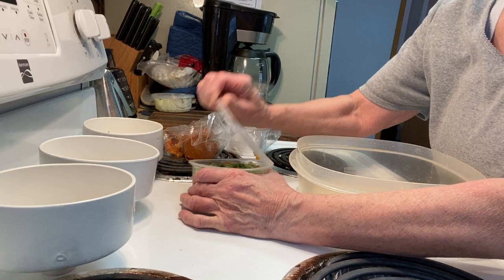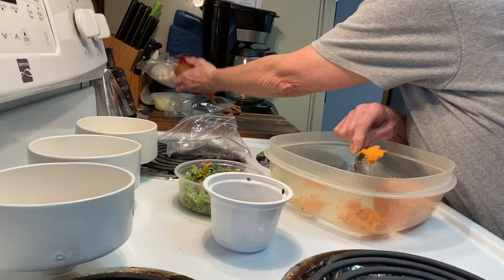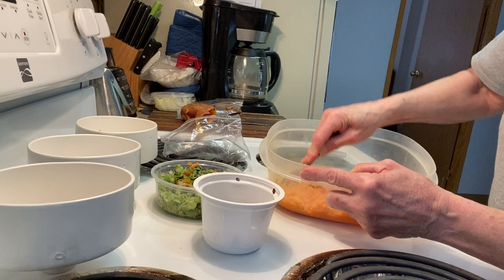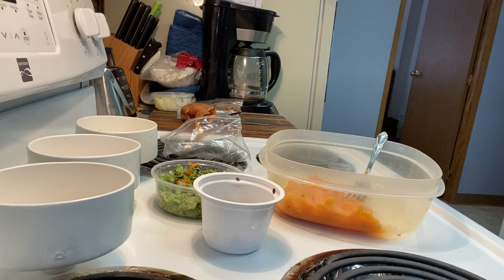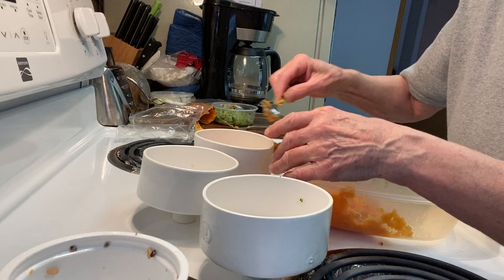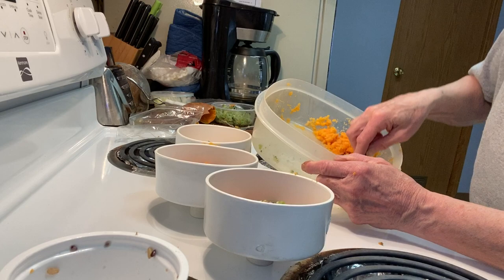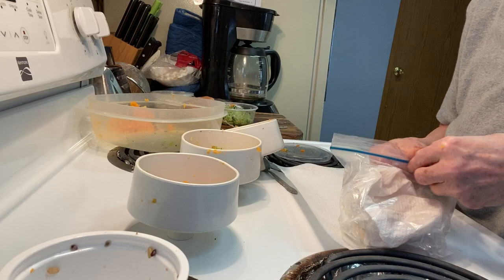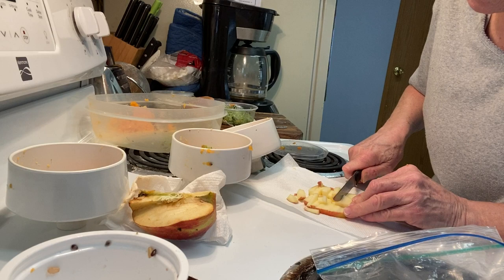Demo: Preparing Sweet Potato Mash for our African Grey Parrots, Zaz Ethel Mosley.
Showing how we make sweet potato mash for our three African Grey Parrots.
This video shows how we prepare the evening meal for our three African Grey Parrots. I made this for a friend but its too long to send her so I am putting it here for all to see. We have come a long way since having them and do many things differently. Its less work with more satisfying results.Their food consists of sweet potato, minute rice multigrain medley and mixed chopped (finely) veggies. You can google the mulitigrain to see its contents. Walmart carries it, it $1.84 a pk. We ocassionaly  add a fruit as shown. Everyone has their own method/way /habbits of feeding their greys. You must do what works for you and what your greys like. Aside from this they have pellets available 27/7 and water. They eat  Harisons adult low fat fine, and TOPs med size pellet and/or Roudybush fine.
P.S they also get treat of a pstachio an almond and one nutriberry a day. :)